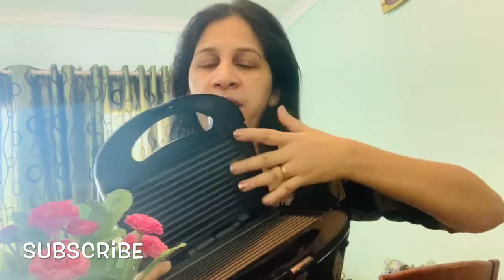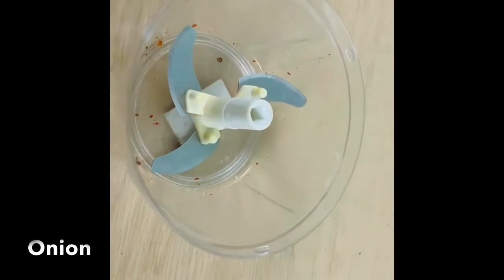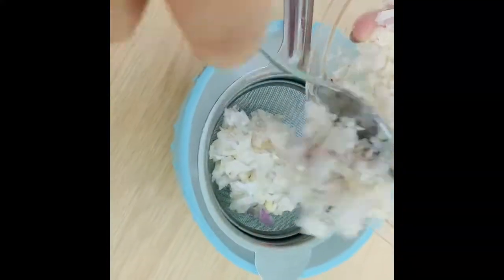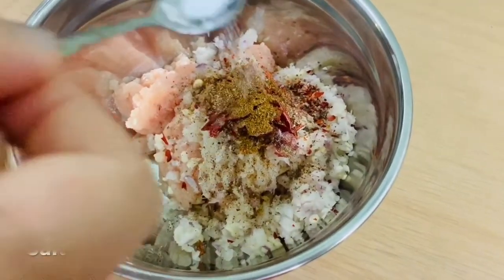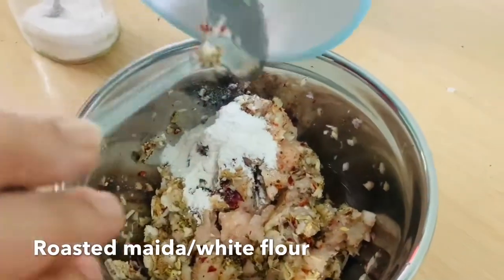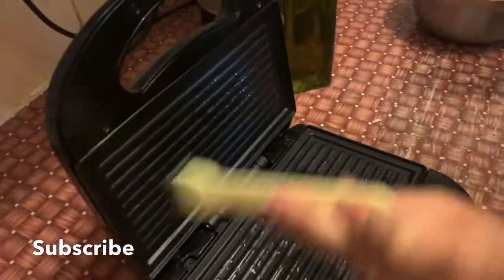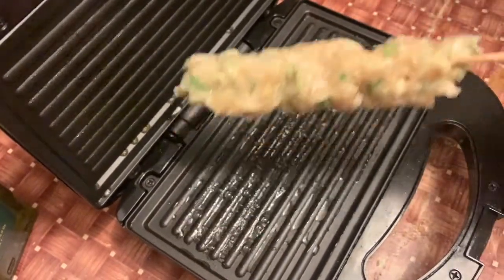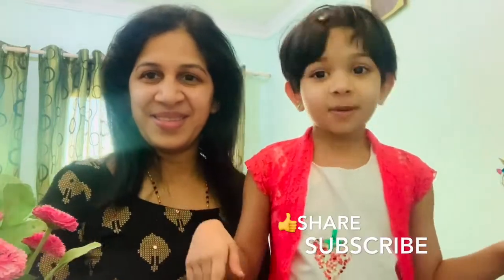HowToMake kabab/chicken/beef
No oven no grill /Toaster ഉണ്ടോ ഇനി കബാബ് ഈസി